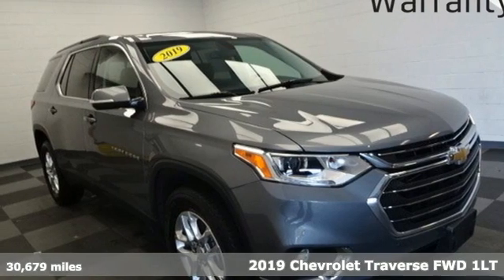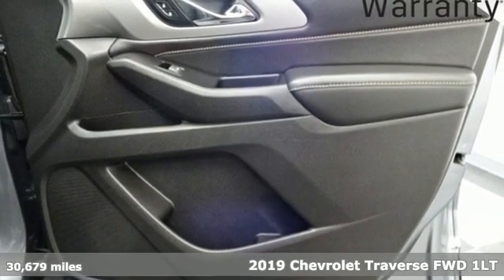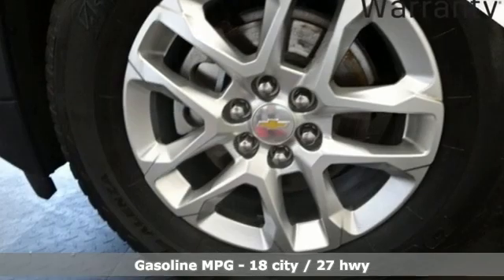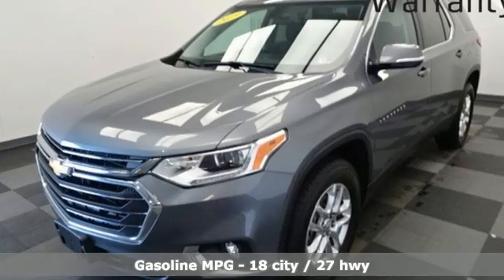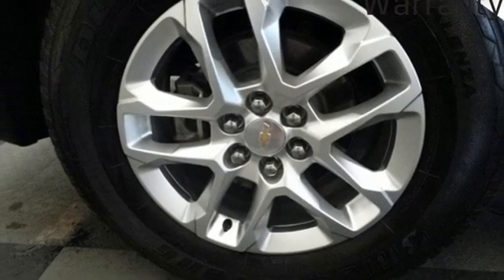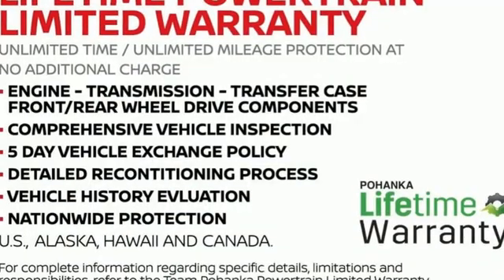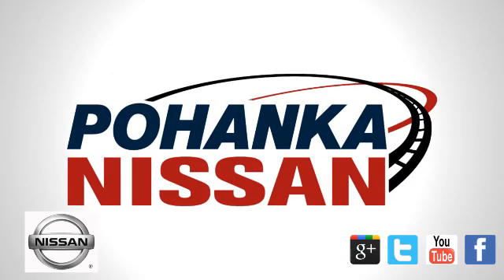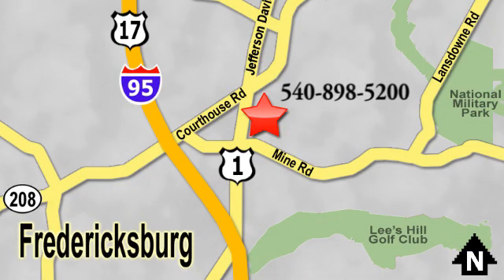Used 2019 Chevrolet Traverse Richmond VA Fredericksburg, VA 20X079 - SOLD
Year: 2019
Make: Chevrolet
Model: Traverse
Trim: LT
Engine: 3.6L V6 SIDI VVT
Transmission: 9-Speed Automatic
Color: Gray
Interior: jet black
Mileage: 30679
Stock #: 20X079
VIN: 1GNERGKW8KJ140324
CARFAX One-Owner. Clean CARFAX. satin steel metallic 2019 Chevrolet Traverse LT Cloth w/1LT Cloth w/1LT FWD 9-Speed Automatic 3.6L V6 SIDI VVTbrbr18/27 City/Highway MPGbrbrAwards:br * 2019 KBB.com 12 Best Family CarsbrPohanka is not responsible for errors or omissions. Price includes all rebates and incentives available and is plus Taxes, Tags, $899 Processing Fee, Freight, Dealer Preparation Fee, Marketing Assessment and any installed options. Please note some rebates have requirements and or qualifications and assume financing with manufacturer at standard rates.

Address:
5200 Jefferson Davis Hwy